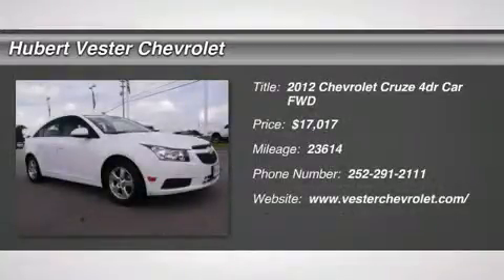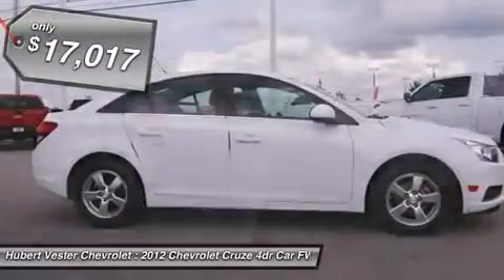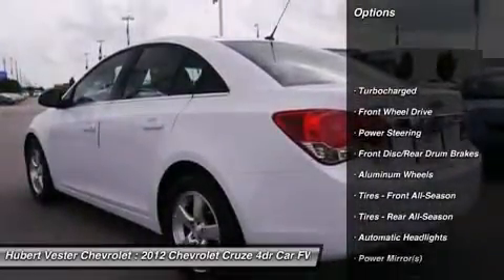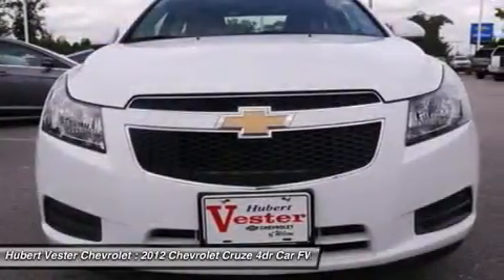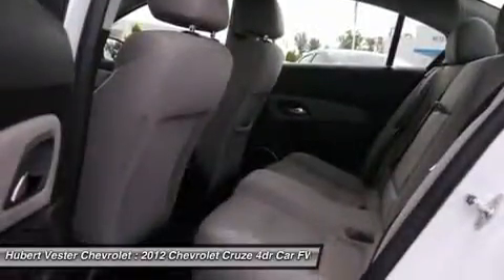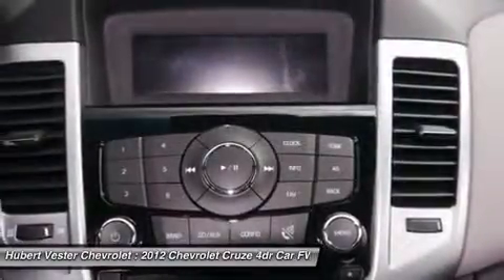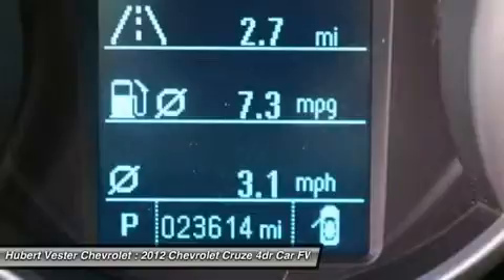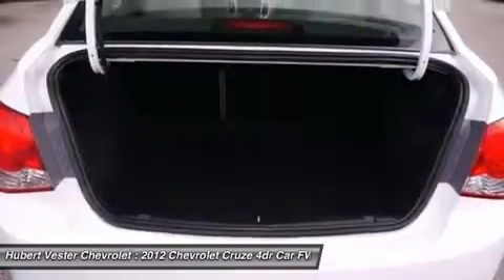2012 CHEVROLET CRUZE Wilson, CA CP5219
2012 CHEVROLET CRUZE Wilson, CA
Stock# CP5219

GM Certified and 4D Sedan. Only one owner! Big grins! You don't have to worry about depreciation on this attractive 2012 Chevrolet Cruze! The guy before you got it all! What a guy! Remember, a leopard can't change his spots. So stop trying to buy those other boring vehicles. You know what you really want in a car. GM Certified Pre-Owned means you not only get the reassurance of a 12mo/12,000-Mile Bumper-to-Bumper limited warranty, but also a 2yr/30,000-Mile Standard CPO Maintenance Plan, up to a 5-Year/100,000-Mile, $0 Deductible, Fully Transferable, Powertrain Limited Warranty, a 172-point inspection/reconditioning, 24/7 roadside assistance, Courtesy Transportation, 3-Day/150-Mile Customer Satisfaction Guarantee, 3 month trial OnStar Directions & Connections Service if available, SiriusXM Radio 3mo trial if available, and a complete CARFAX vehicle history report. This Cruze is nicely equipped with features such as GM Certified and 4D Sedan.